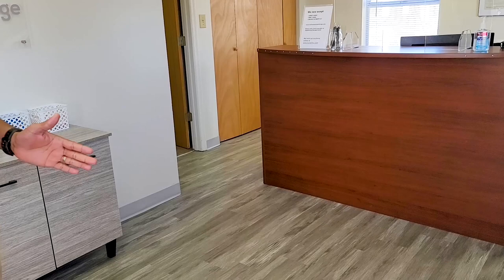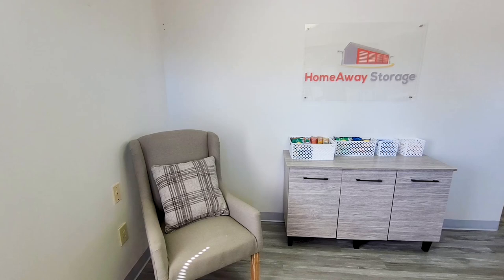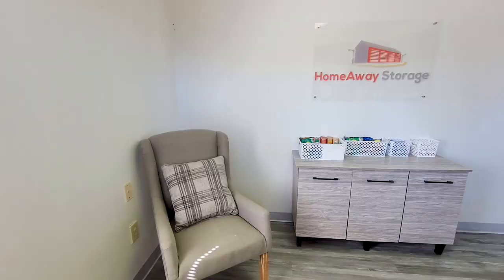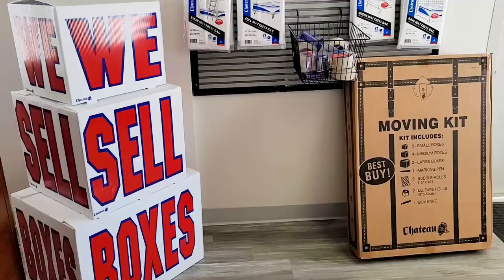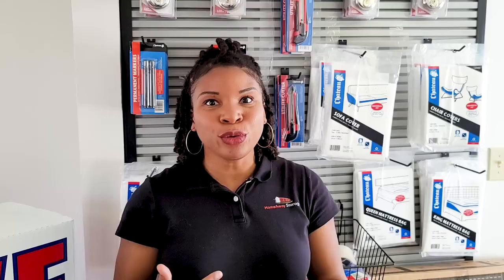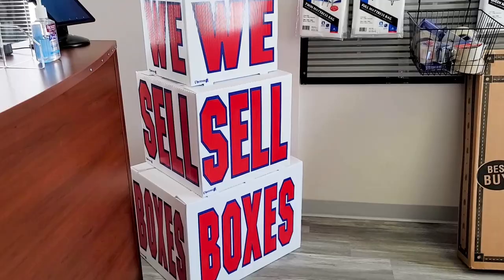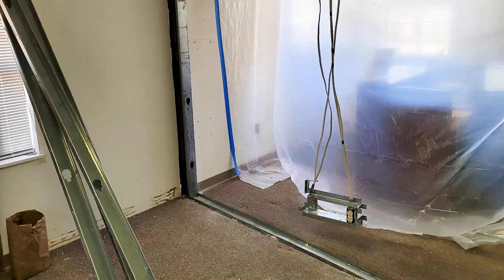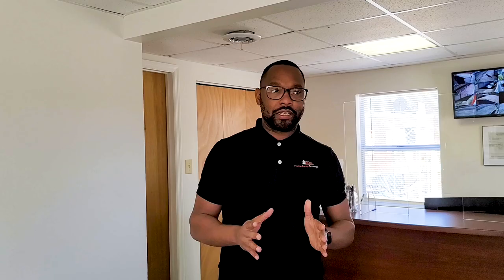Self Storage Office Renovation on a TIGHT Budget! How We Freshened Up the Look...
$500 OFF WITH CODE HILL

In this video, we want to show you the recent office renovation that we completed at our self storage facility with only a $5k budget!  We had to be resourceful in using our funds to maximize the changes to the office to freshen up the look.  We focused on improving functionality to make the office a more inviting place for our customers.

The prior office was small, cramped and uninviting.  Some of the major changes we made were to lighten up the walls and the flooring with grey tones.  We also made the office larger by taking down a wall to expand the square footage.

We added a refreshments area and chair to create a waiting area for customers. Free water bottles and prepackaged snacks can give customers an energy boost during their moving process.  We also added our branding to the facility with a HomeAway Storage sign above our refreshments table.

We added a retail space where we sell locks, boxes and other moving supplies for a convenience to our customers. We created a larger desk area for office functionality and added additional security cameras.  A monitor display of the camera views is mounted behind the main desk so customers can see that the facility is well monitored.

3Prong Investment Group is a boutique real estate company that has been investing in real estate since 2014. We have a 3Prong approach to our investment strategy consisting of land flipping, note creation and purchasing long-term assets. We are trusted professional real estate investors that treat investors’ capital with a high level of respect and care.

ABOUT THE HILLS:

We are Jermaine and Faith Hill,  a husband and wife team and full-time real estate investors specializing in self storage, land flipping and seller-finance notes.

After careers in the corporate sector and government, in 2018 we decided to take the leap to leave our careers behind to pursue real estate investing full-time.

Our goal is to achieve financial freedom through real estate investing to build a life of freedom and flexibility.

Follow along with us on our journey to financial freedom.